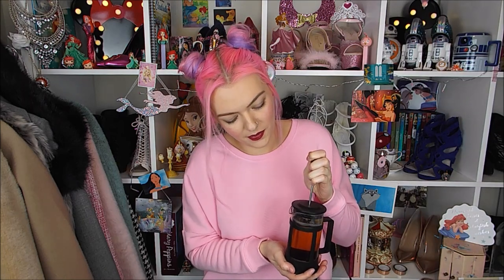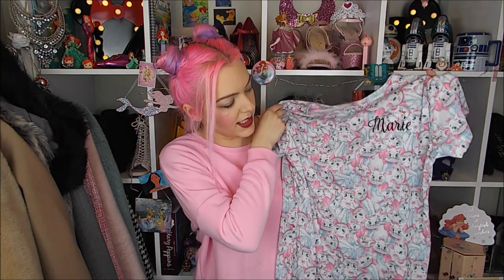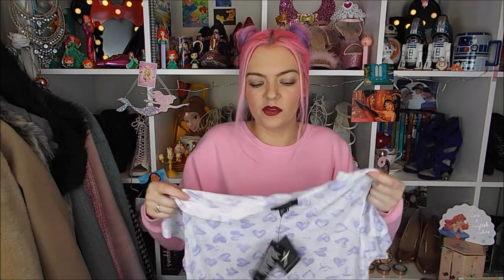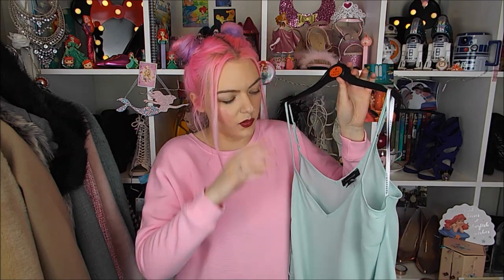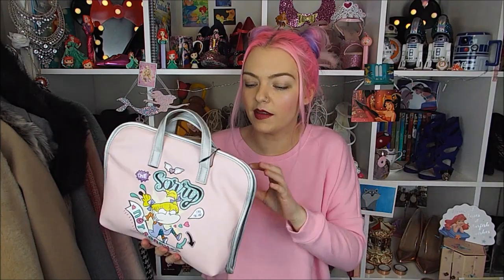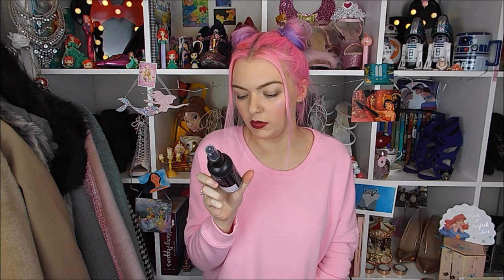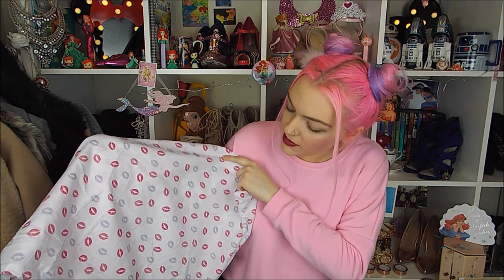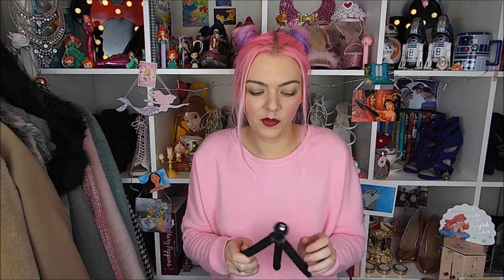Primark Haul Spring Summer | April 17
My April 2017 Primark Haul - everything purchased was bought in Metro Centre or Newcastle store by myself.

Wearing:
Jumper ~ Primark

All opinions are my own, and everything was purchased by me!